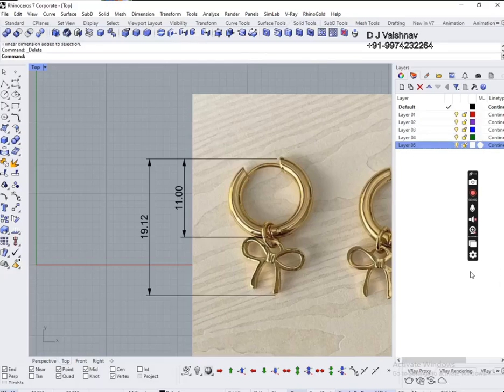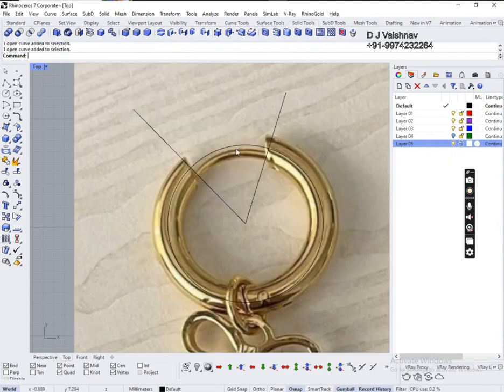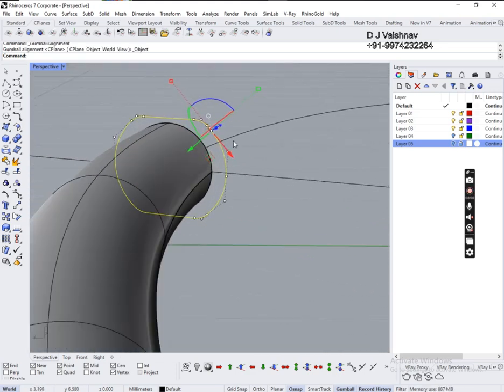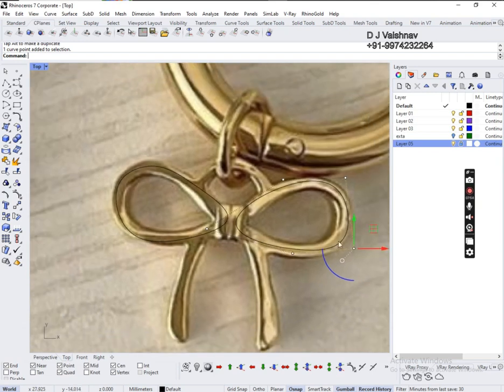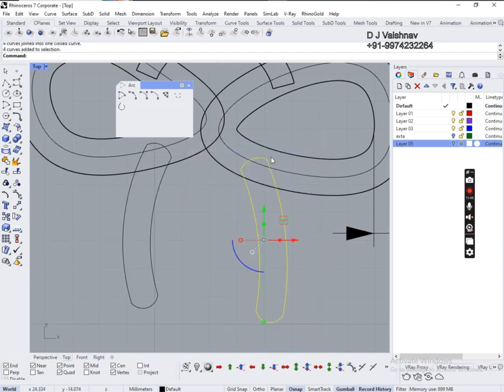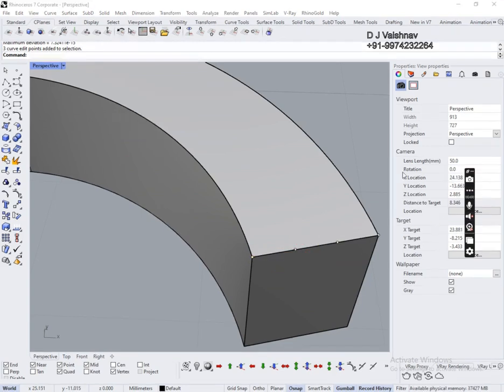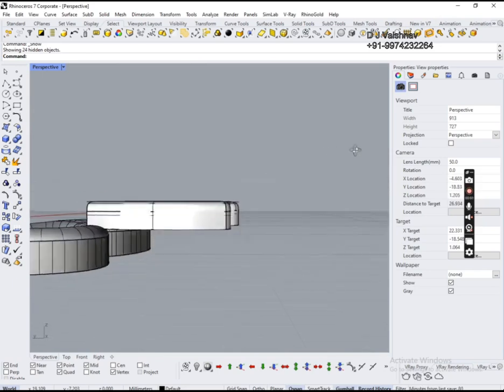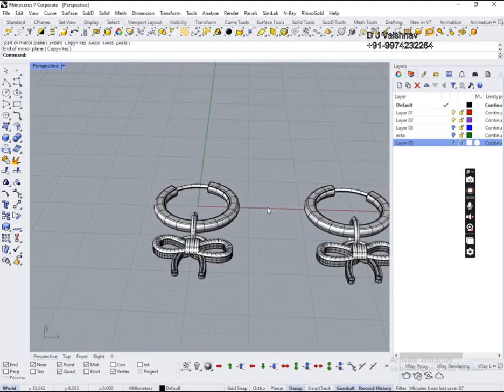Rhino Earing Design tutorial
Jewellery design tutorial for Earing